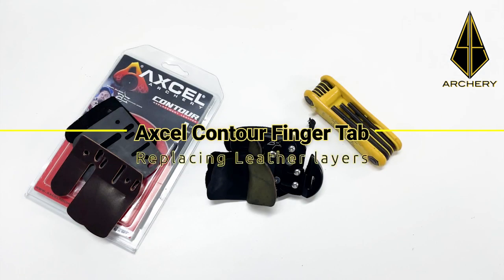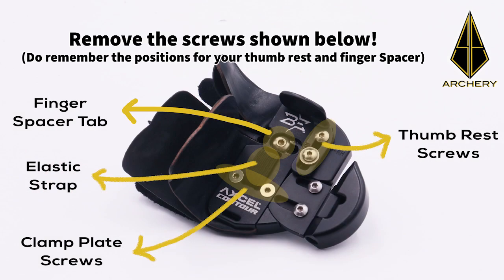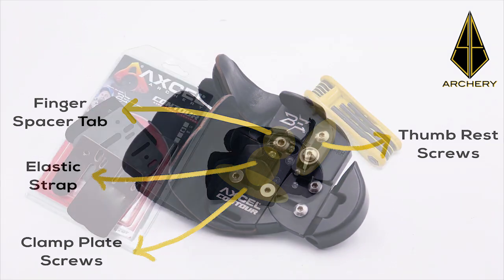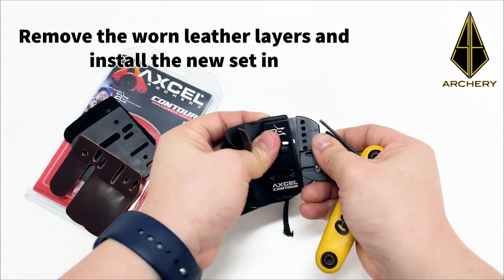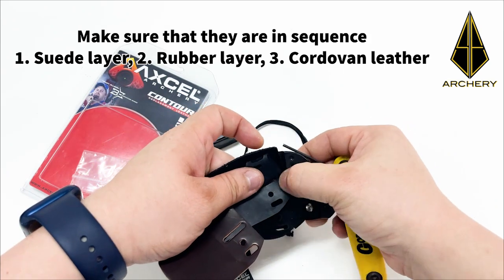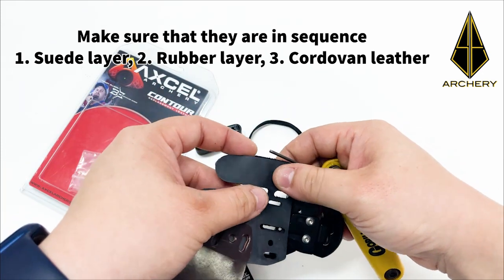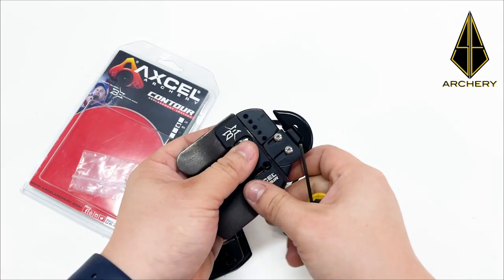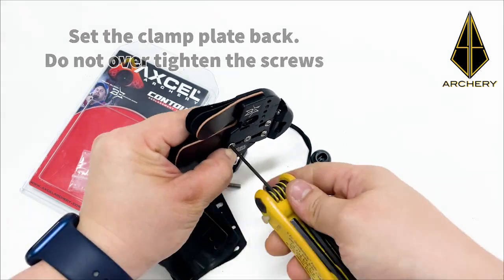Replacing Leather Layers for Truball Contour Tab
Fuss free leather layers replacement for Truball contour tab!

00:12 - Screws that needs to be removed (then put back at the end!)
00:57 - Replacing the leather layers and its sequence
01:24 - Tip on Screwing in Clamp Plate
01:33 - Screwing all the screws and accessories back in